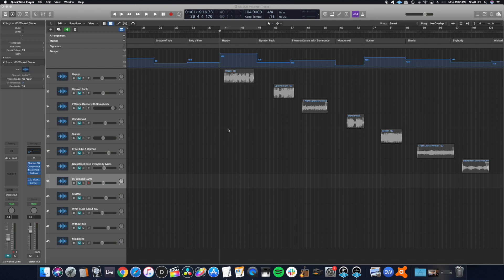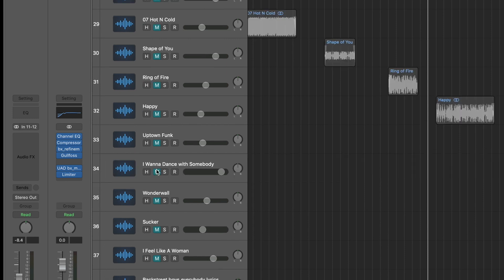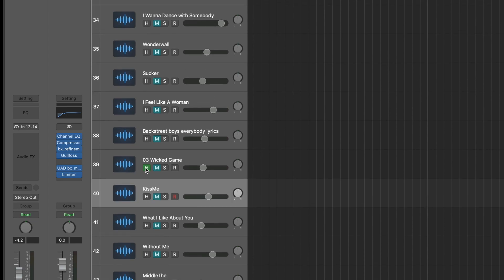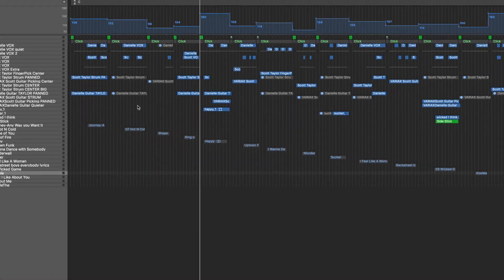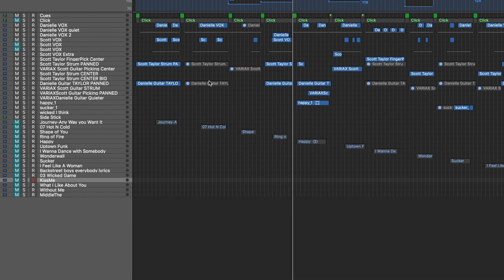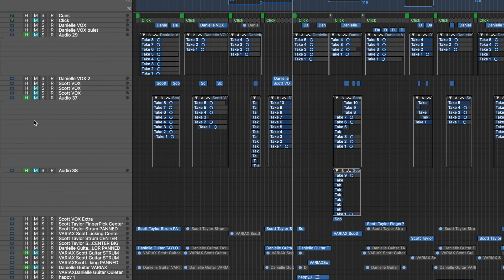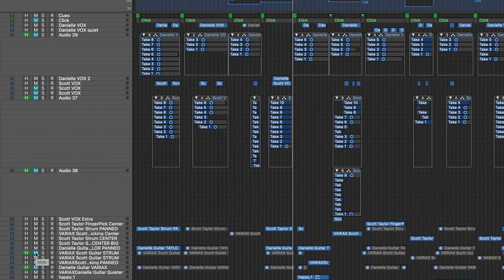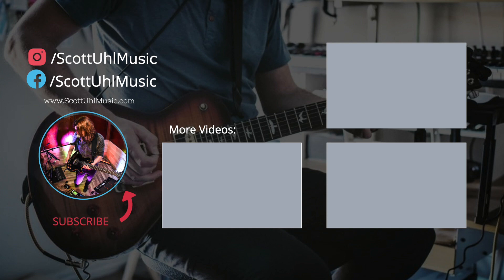Hide Tracks to CLEAN UP Your Session - Logic Pro X Quick Tip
In this video, we go over how to hide tracks in logic pro x to clean up your session. This is very helpful for removing tracks from your session that you aren't ready to commit to deleting yet (such as takes).

If you feel like supporting my channel and are interested in any of these products because of my recommendation, using the following links to purchase gives me a tiny commission at no cost to you :)

◆ iPAD Mic Stand Clip◆

+ HIRE ME TO HELP YOU +